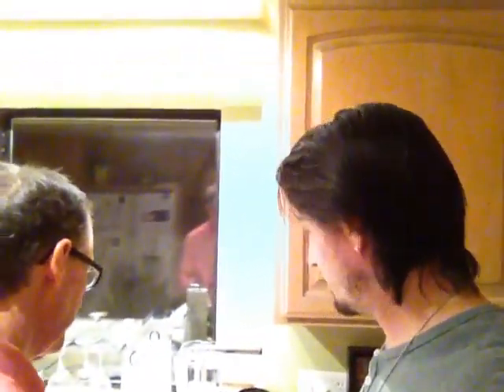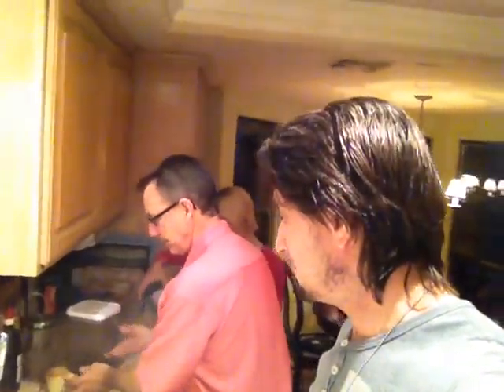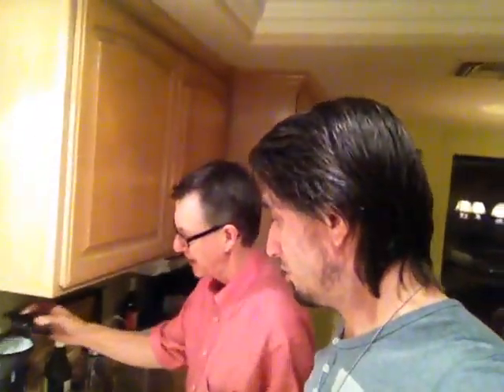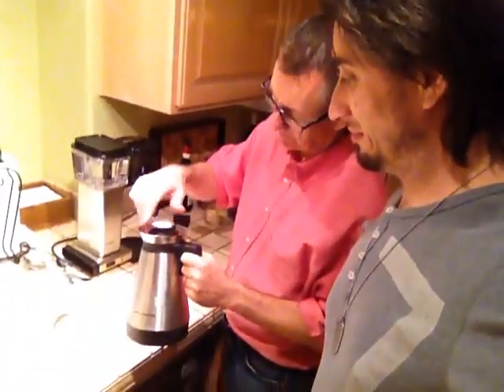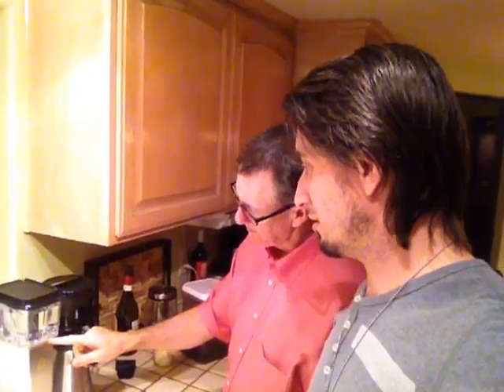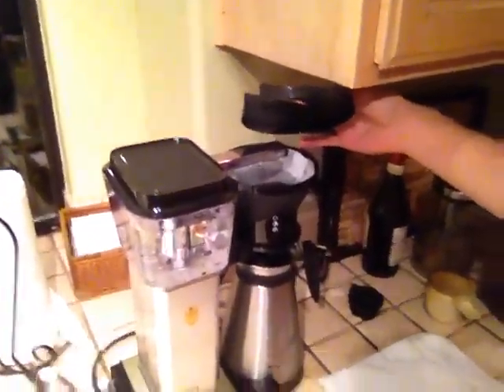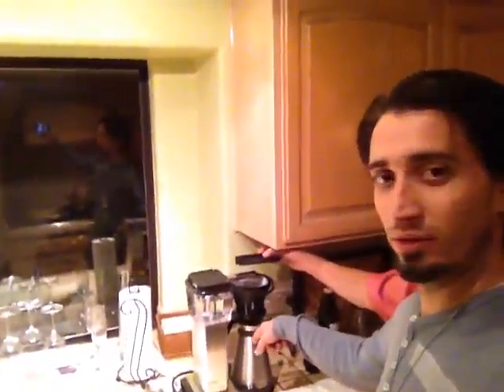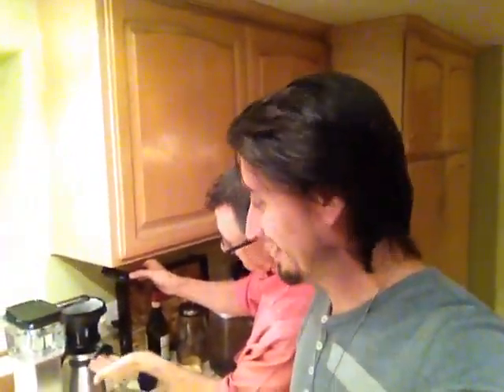BSAV - Highly Educated Coffee Making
ben sucks at vlogging